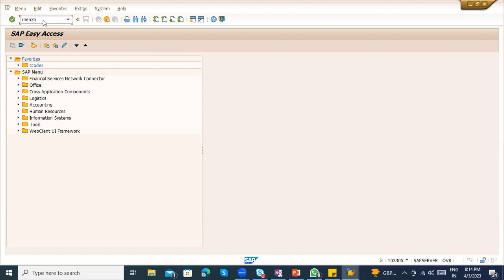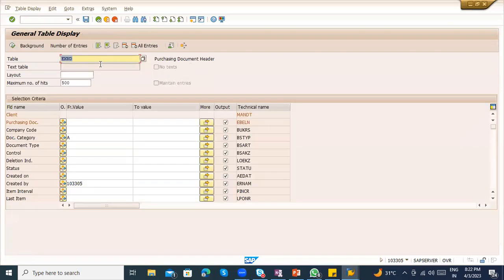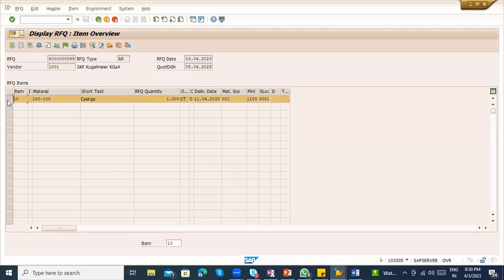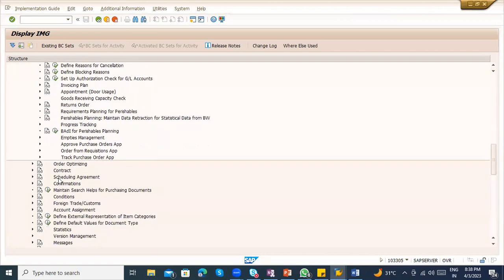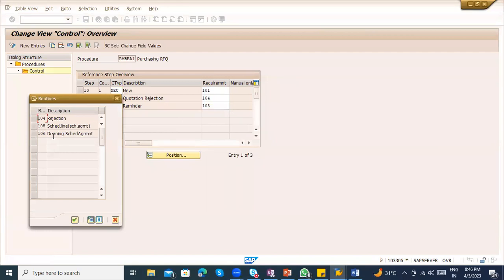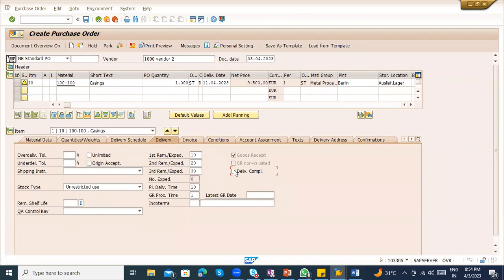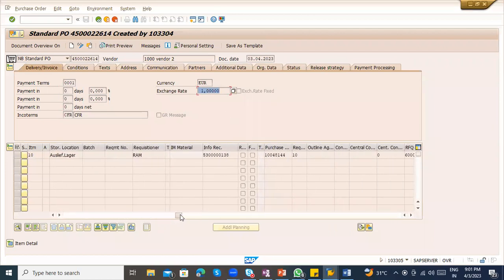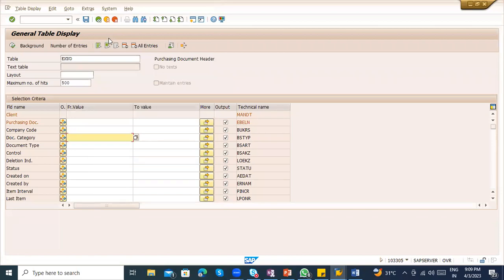Regular Live SAP MM classes and real time discussion with example